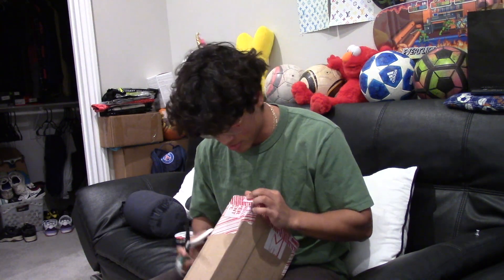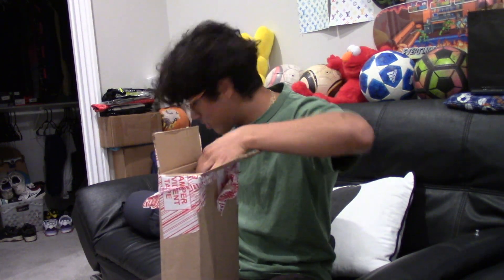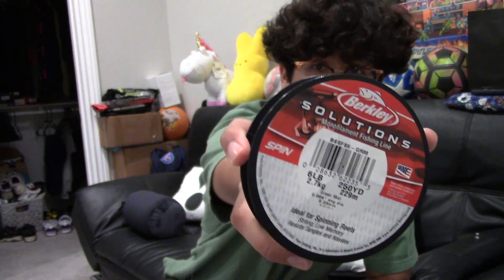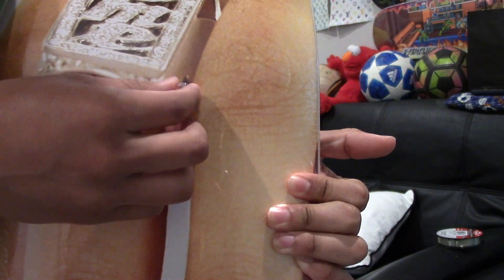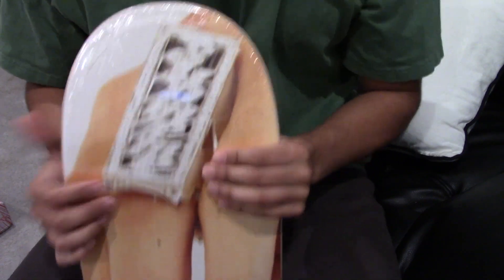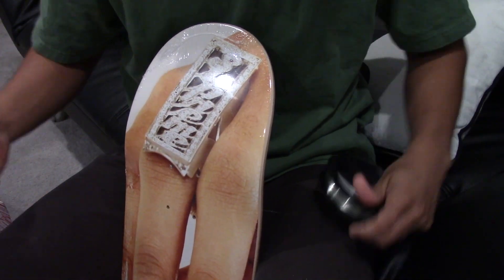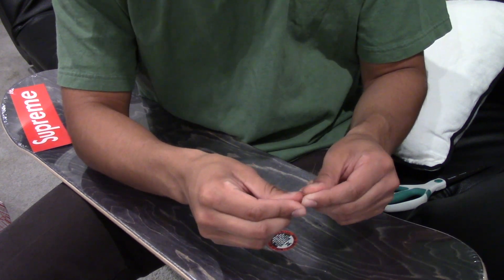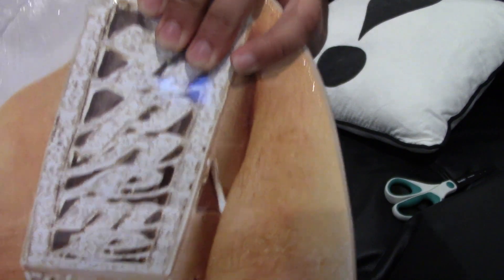How to hang a skateboard on the wall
HEHE ☺️☺️☺️